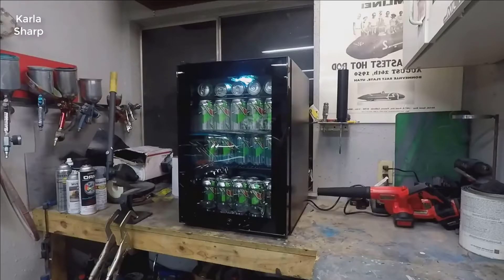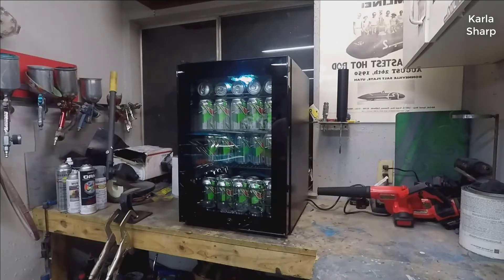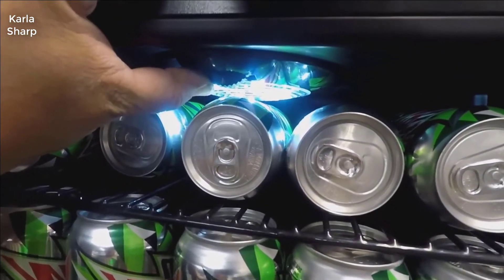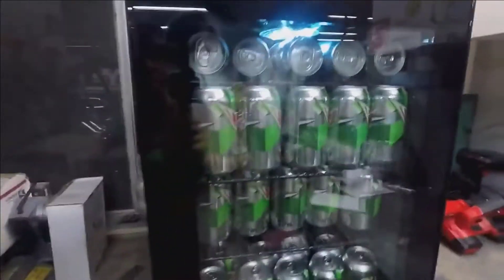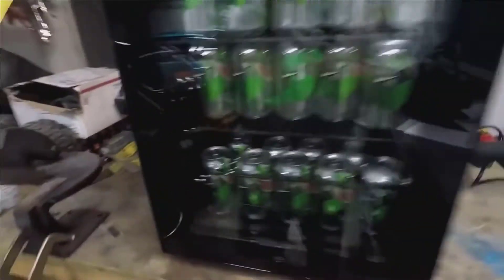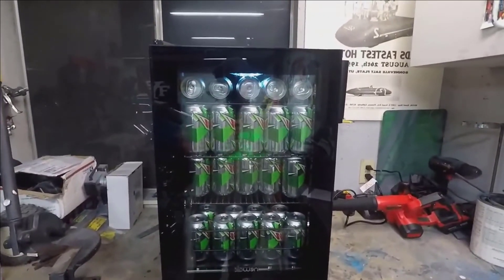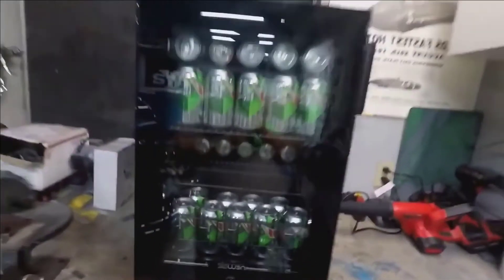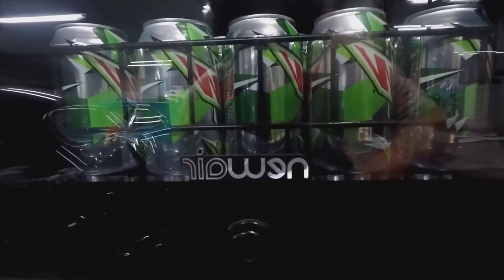NewAir AB-850 Beverage Refrigerator Cooler - Review 2021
NewAir AB-850 Beverage Refrigerator Cooler Review

NewAir Beverage Refrigerator Cooler with 90 Can Capacity - Mini Bar Beer Fridge with Right Hinge Glass Door - Cools to 34F - AB-850 - Stainless Steel:

Keep all your favorite beverages perfectly chilled and ready to serve in the New Air 90 Can Compact Beverage Fridge. This powerful little fridge chills beer and soda all the way down to 37 degrees making it one of the coldest fridges on the market. The freestanding design is ready to use out of the box, and adjustable shelves let you create customized storage for different sized cans and bottles.